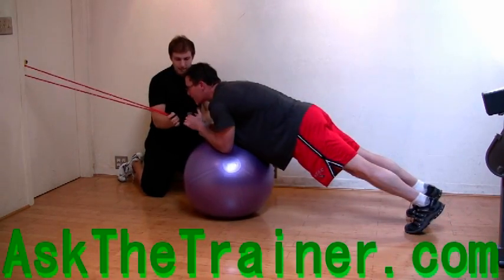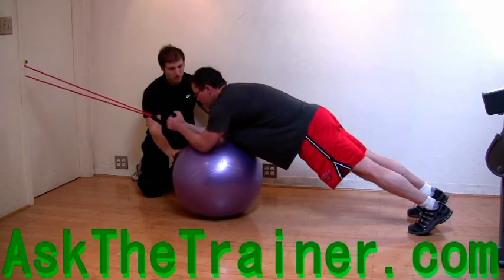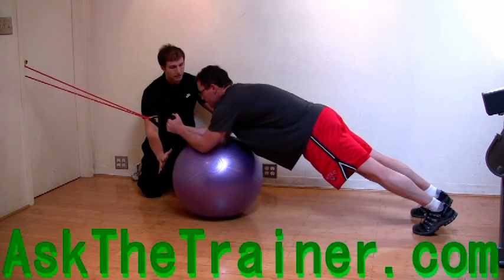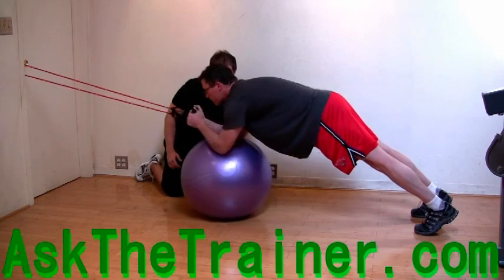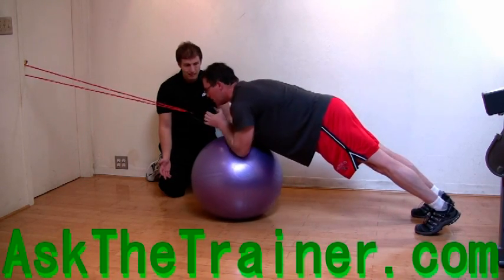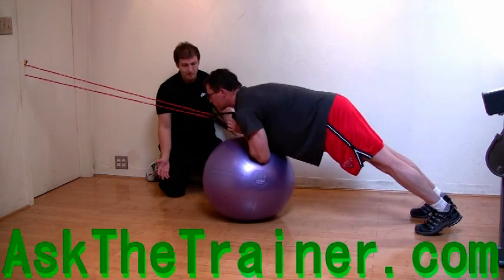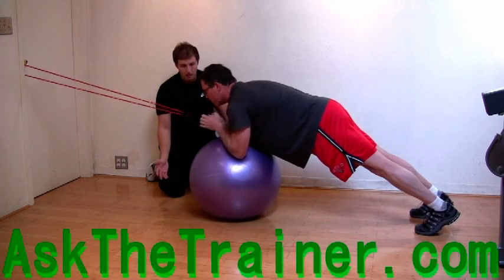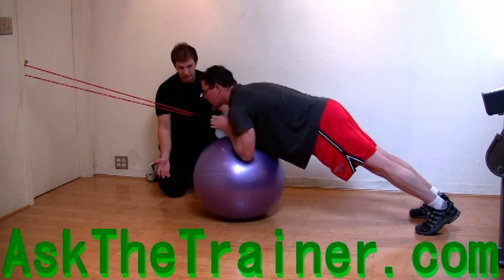Advanced Core Exercise - Tube Stability Ball Plank Exercises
Personal Trainer Mike Behnken, MS, NASM-CPT-PES, CSCS

Here is a great way to increase the difficulty tremendously of a stability ball plank.

Position yourself enough distance away from the door or whatever you have the tube attached to so you will encounter resistance while you perform the plank.

If you cannot maintain core stabilization meaning your torso is not completely stable, without any movement, DO NOT perform this exercise.

There is no point to perform any advanced core stabilization exercises if your core is not strong enough or trained enough.

There are no secrets in fitness, bodybuilding or exercise, just science.

Neither this nor any core, abdominal, or obliques exercise will get you 6pack abs or a six pack abdominal washboard ab look by itself.

Learn to eat right for a lifetime of good health and results from your exercise program.